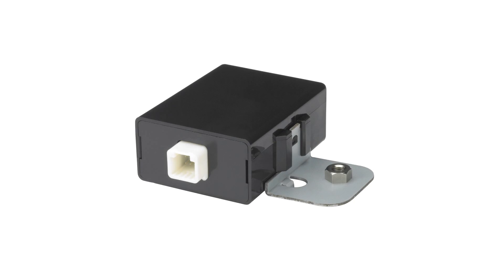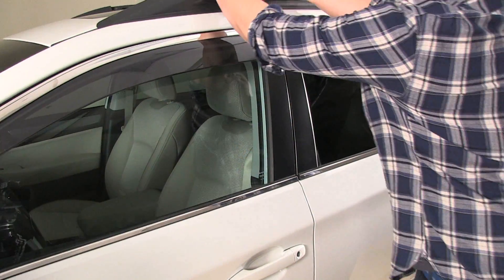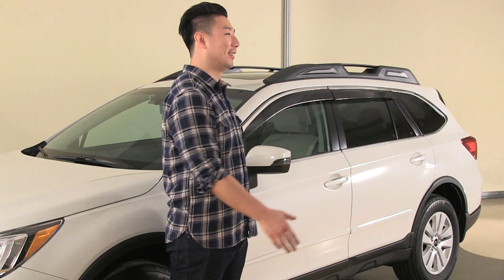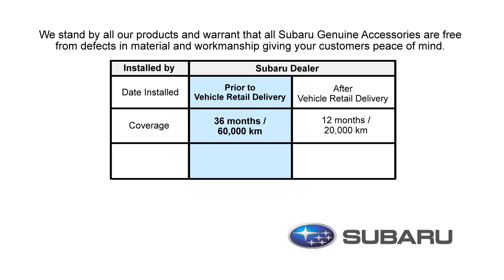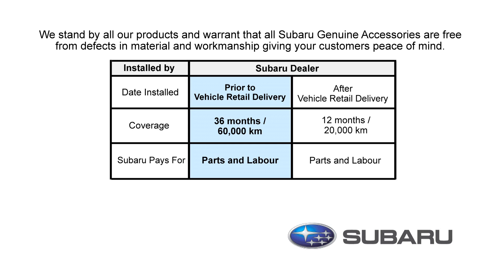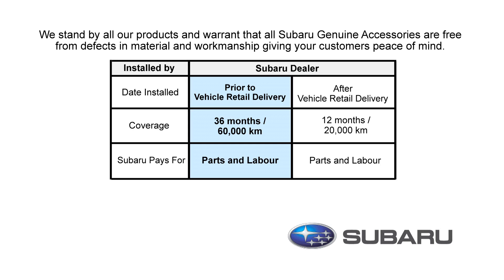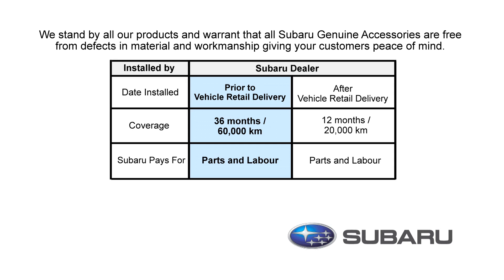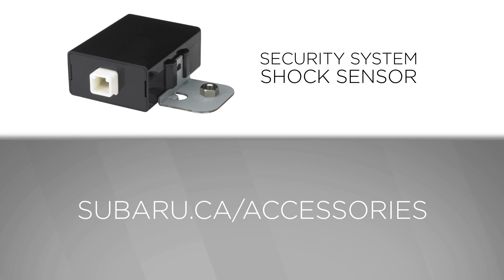Genuine Subaru Accessory - Security Shock Sensor Kit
Part # H7110AL000